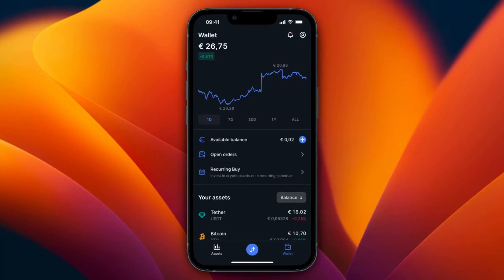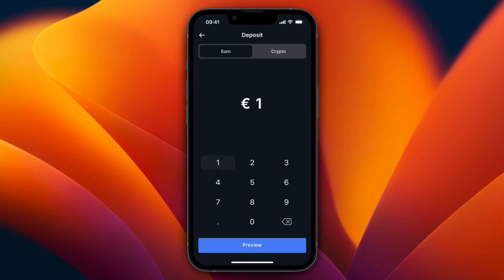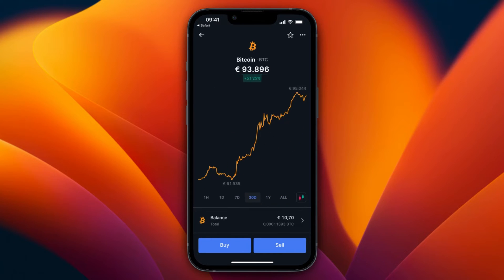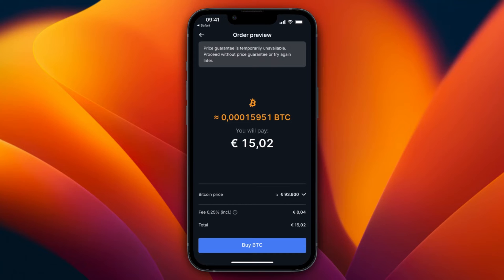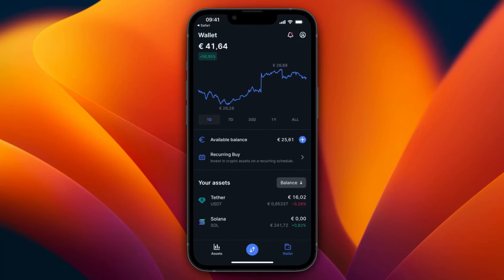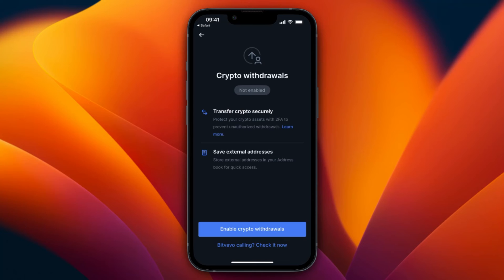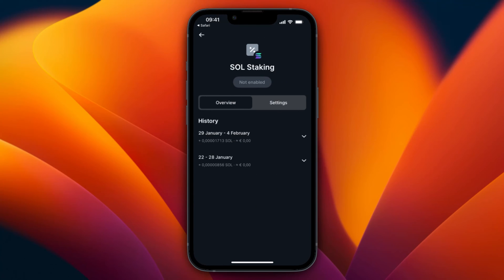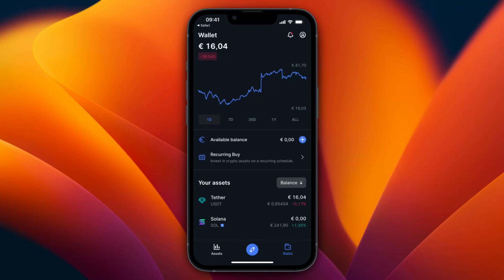How to Use Bitvavo App (2026) | Bitvavo App Tutorial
In this video I'll show you how to use the Bitvavo app.